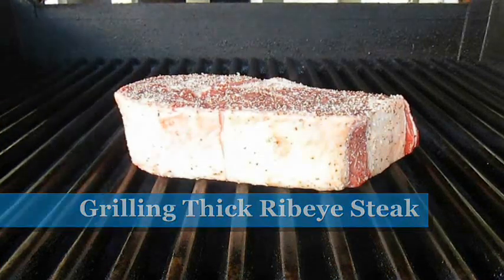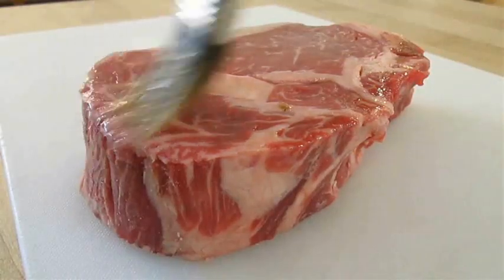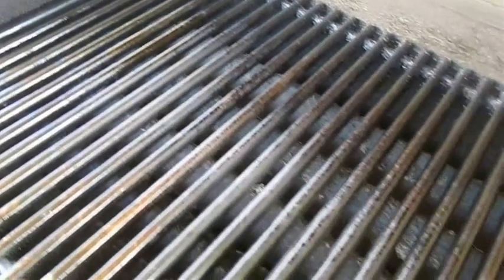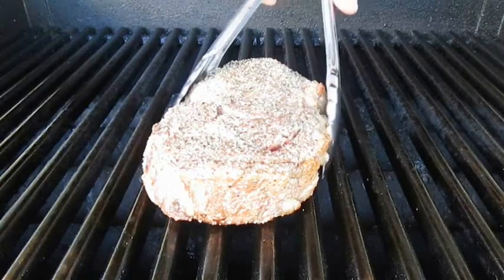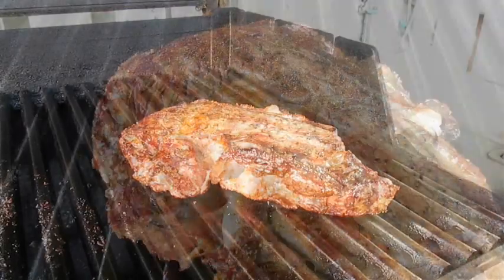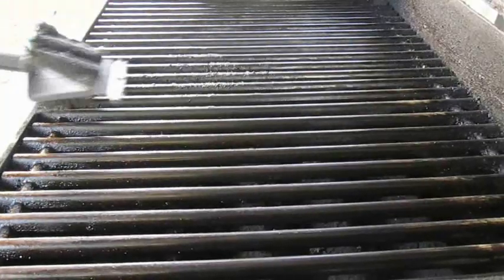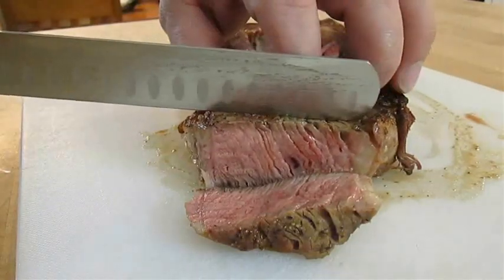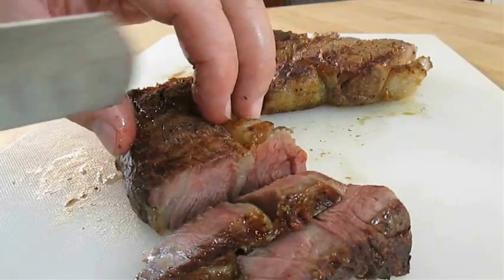Grilling Thick Ribeye Steak - PoorMansGourmet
To get this complete recipe with all of the exact measurements and ingredients, check out my

1 New Video per week, usually Wed or Fri Afternoon